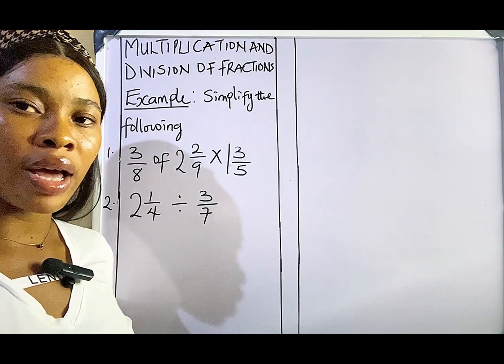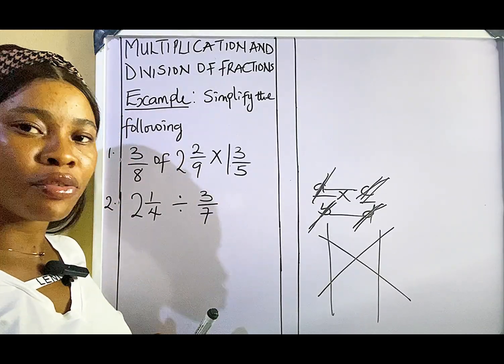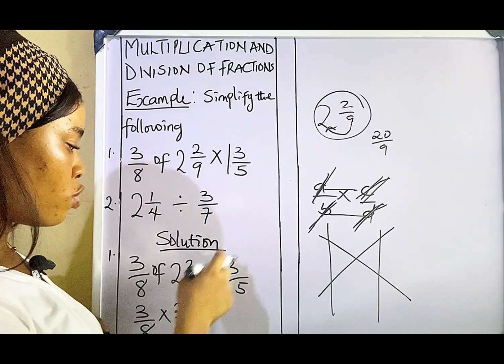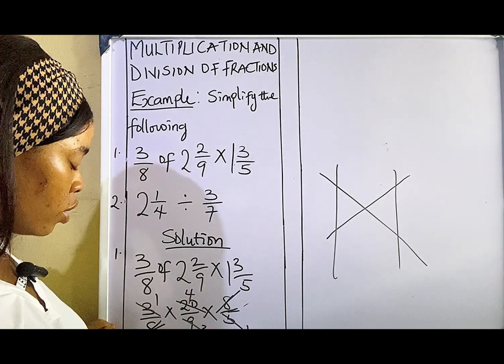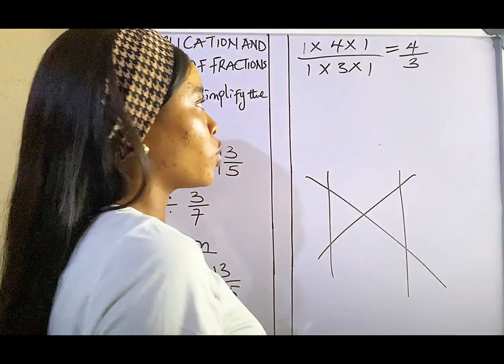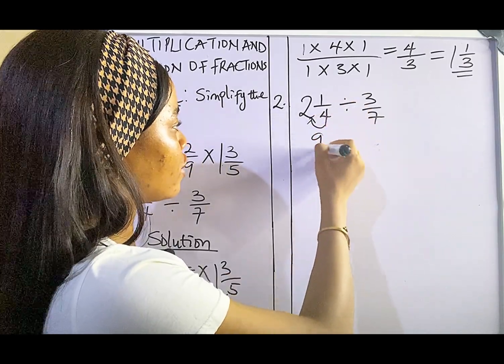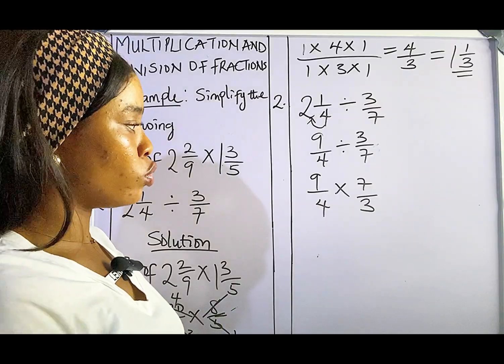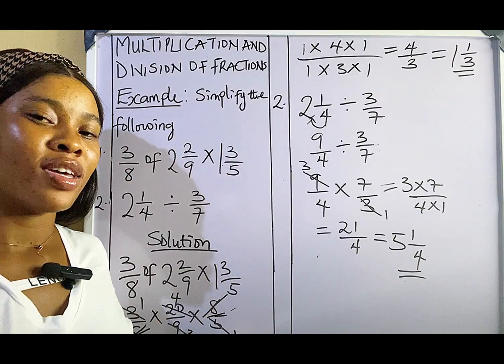MULTIPLICATION AND DIVISION OF FRACTIONS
❌ Still confused about fractions?
❌ Losing marks in GCSE/WAEC/NECO because of simple mistakes?

Let’s fix that TODAY! 💯

In this video, I break down multiplying & dividing fractions in the simplest way possible—no stress, no confusion! 🧠✨

Master this and you’re already ahead of many students in your exams 👀🔥

👉 Watch till the end and try the examples yourself!